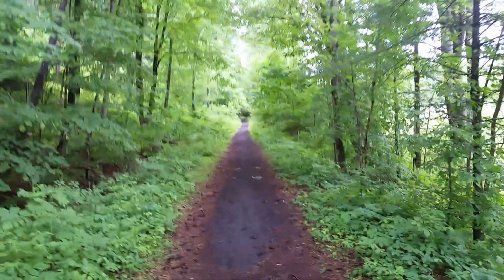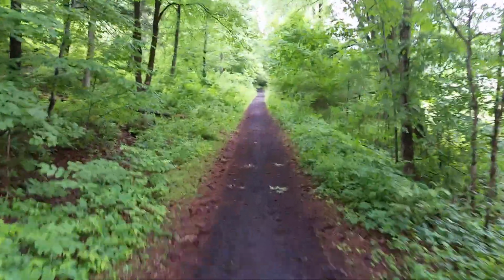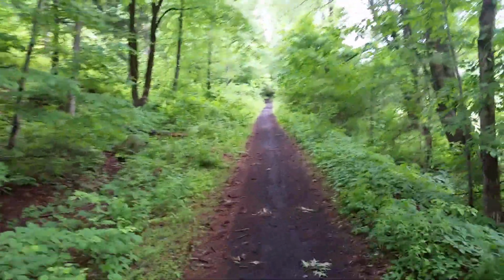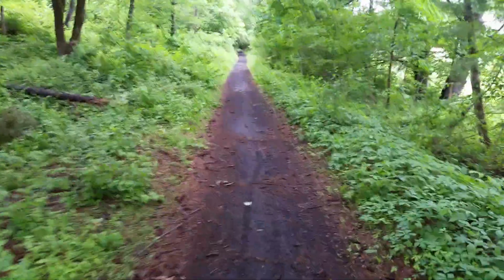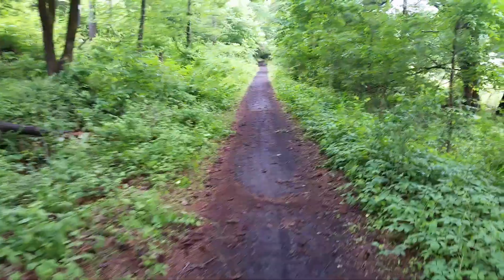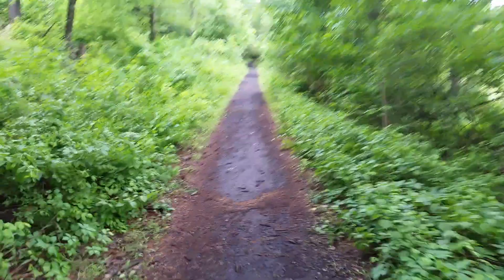So Why All the CDC Equipment?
All of this Control Data mainframe and minicomputer equipment - where did it come from?